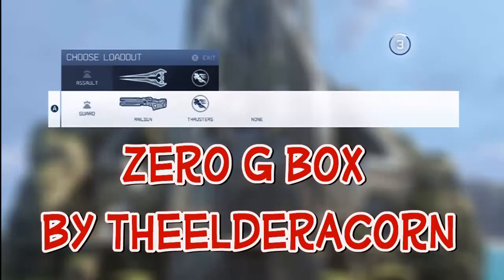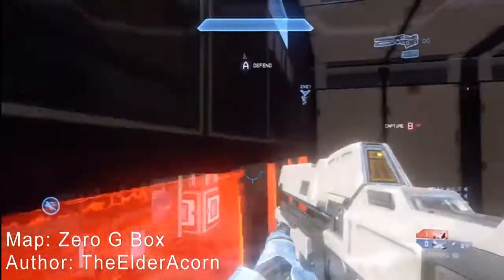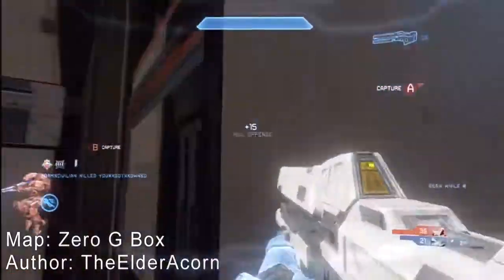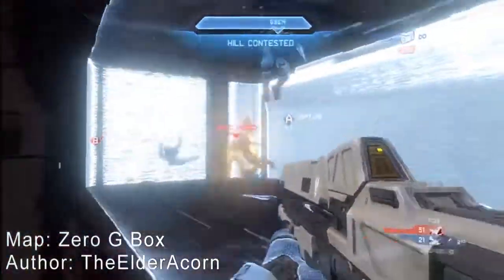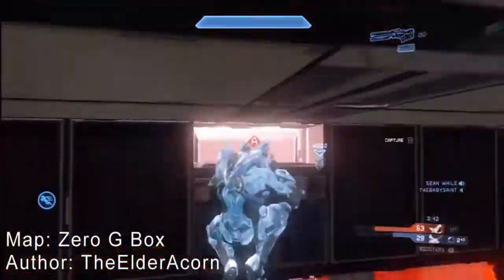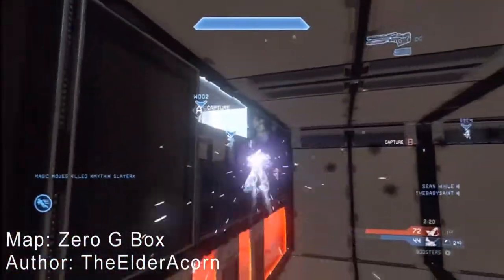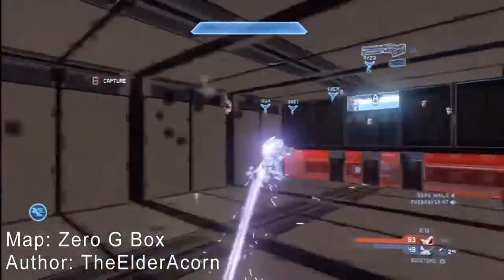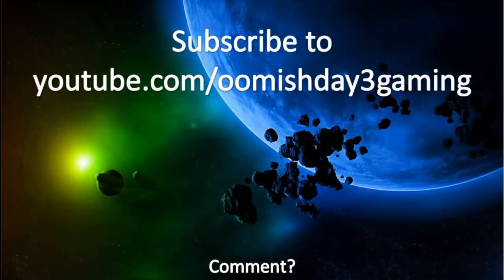Minigame: "Zero G Box" by TheElderAcorn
Map: Zero G Box :: REMOVED
Author: TheElderAcorn
Channel:

Commentary: oomishday3
Video Editing: oomishday3